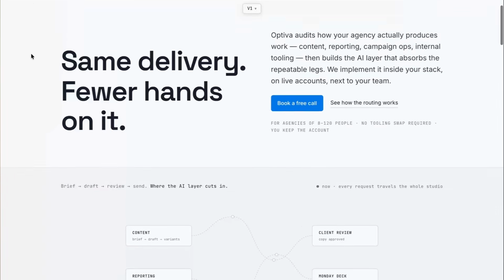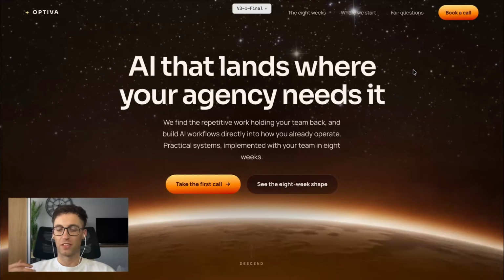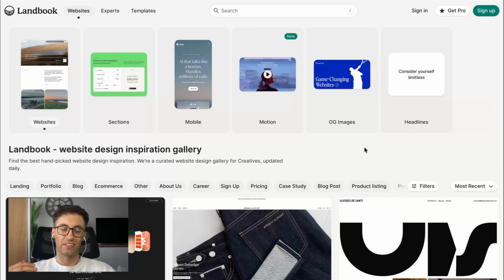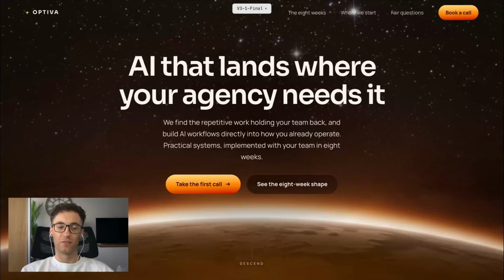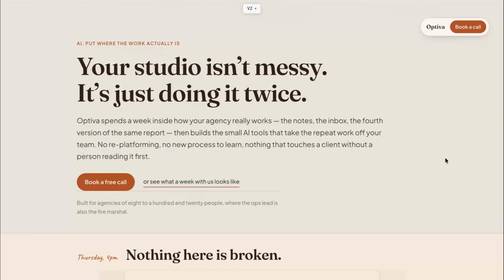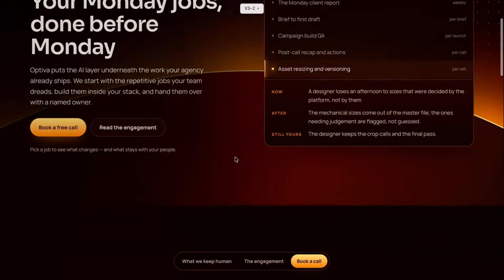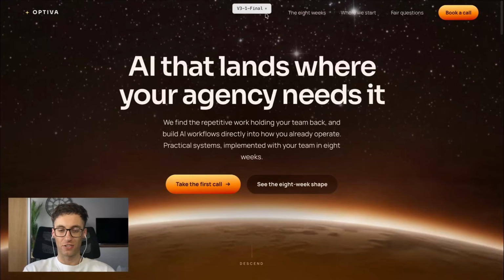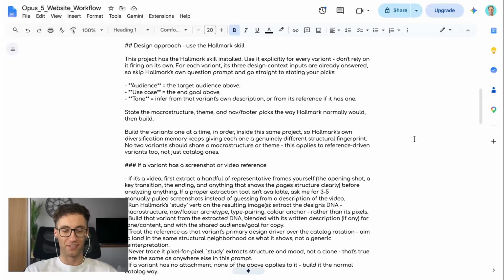Claude Opus 5 + Claude Design Skill = INSANE $10,000 Websites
In this video, I'm showing you the exact workflow I use to take an Opus 5 website from AI slop to something that actually looks professional.

More specifically, the skill that strips out the obvious AI tells, how to prompt for multiple variants instead of gambling on one shot, and how to mix and match the best parts of each version until you land on a final result worth shipping.

TIMESTAMPS
00:00 Intro
00:20 Final Result
01:23 Design Inspiration
02:42 Installing the Skill
03:59 Prompt & Variants
08:06 Refining & Deploying
08:57 Conclusion